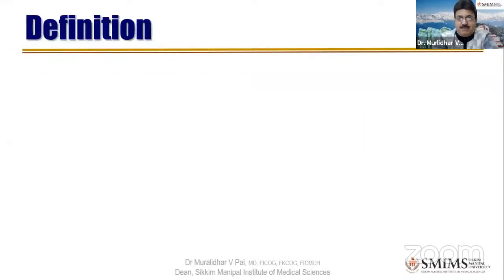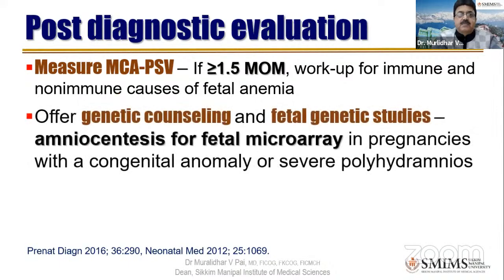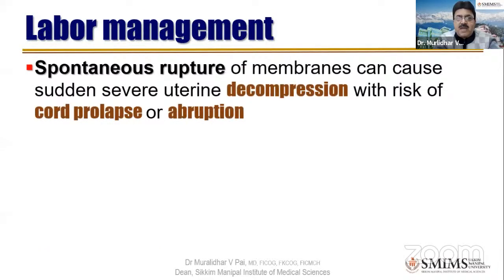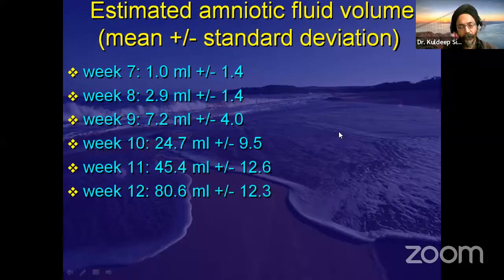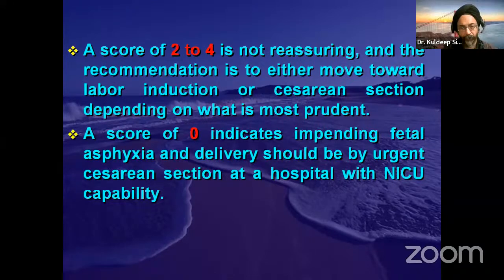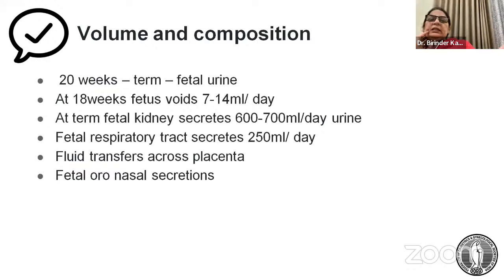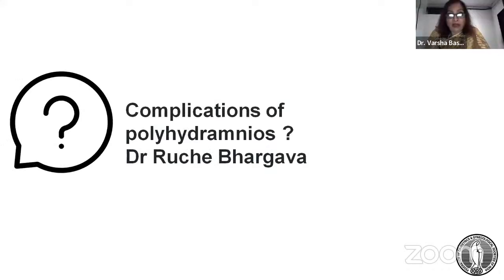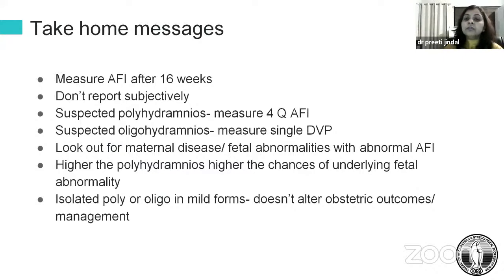All About Amniotic Fluid